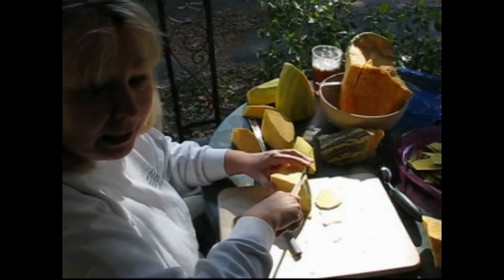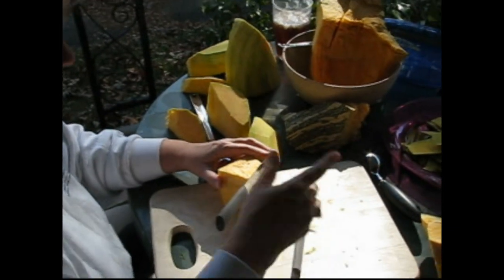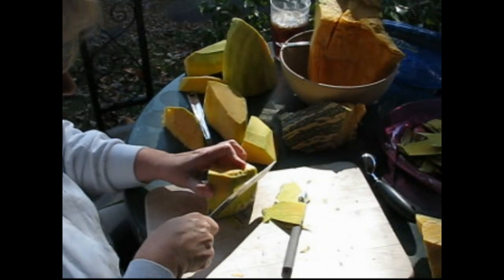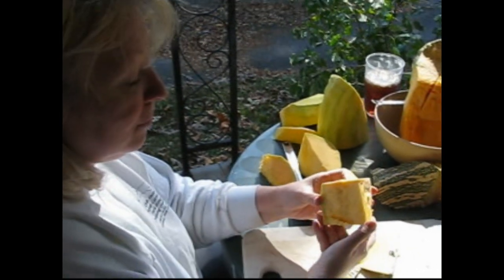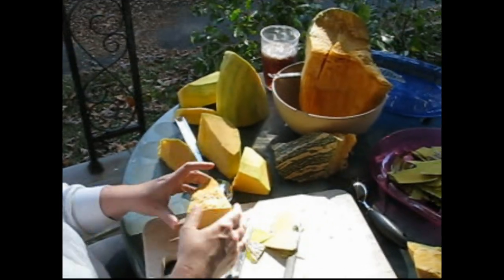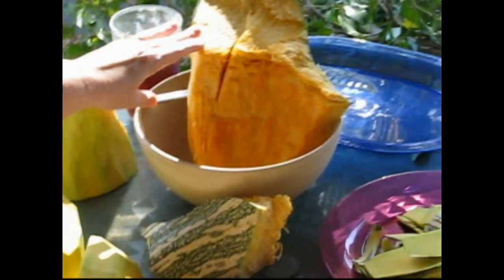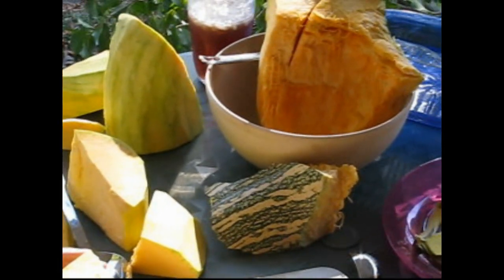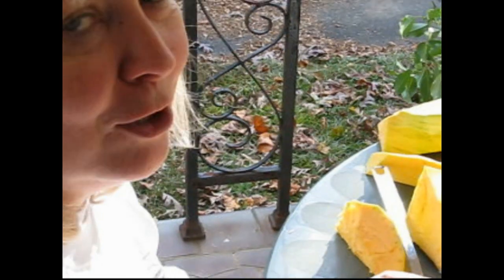How to Cut Up a Cushaw Squash Part 2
This cushaw came from the mountains of eastern Kentucky. After it has been chopped up, the squash is peeled and cut into smaller pieces to bake, boil or steam. Cushaw can be made into pies, fried like potatos in a skillet, baked or frozen after it has been cooked and mashed. The cushaw used here weighed around 30 pounds and was considered a small one in the field.